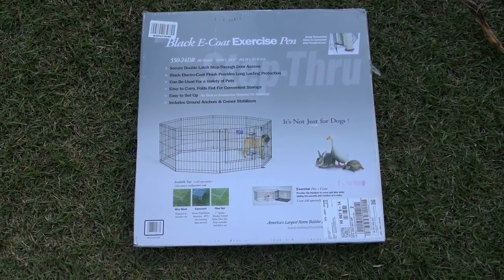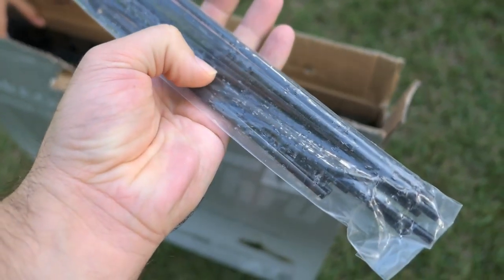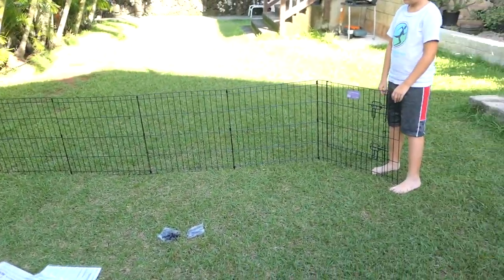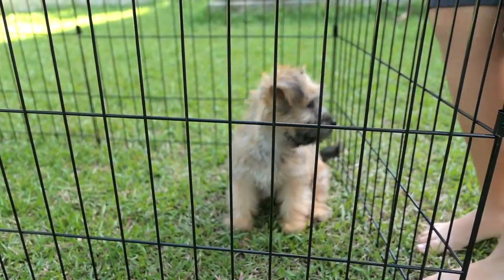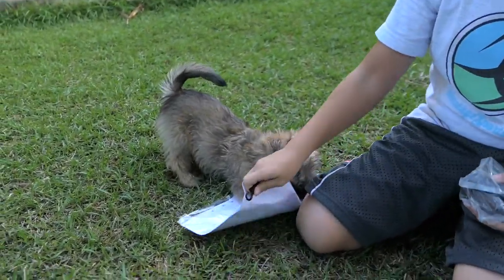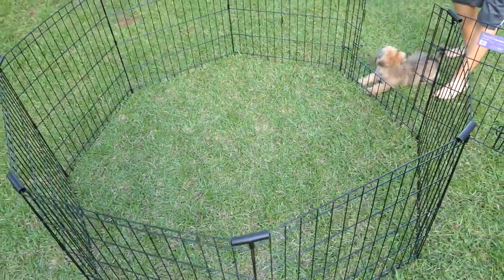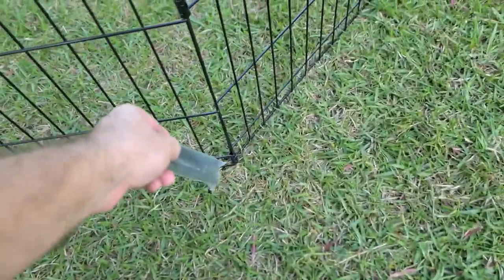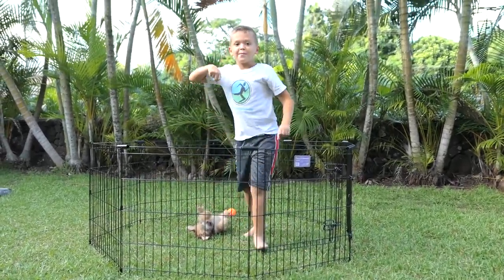Midwest - Dog Exercise Pen - Pet Playpen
Secure double latch step-through door access, Exercise Pen / Pet Playpen folds flat for convenient storage
Each panel measures 24"W x 24"H, Exercise Pen / Pet Playpen provides 16 square feet of enclosed area (1.5 meters)
Includes 8 ground anchors for outdoor use, 8 corner stabIilizers and 4 thumb-snaps for easy assembly
Durable Black E-Coat Finish, Provides Long Lasting Protection, Features Secure Double Latch Door
Easy set-up & no tools required for assembly. Exercise Pen includes 1 year manufacturer's warranty